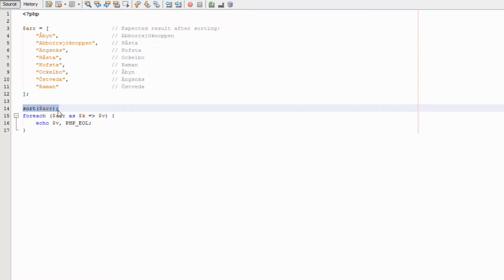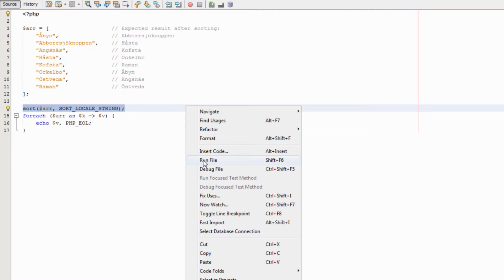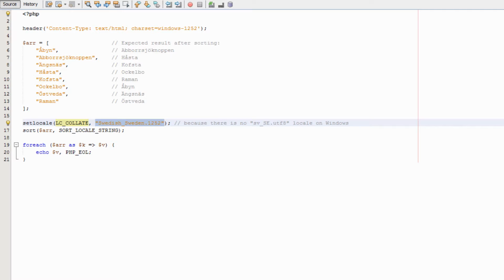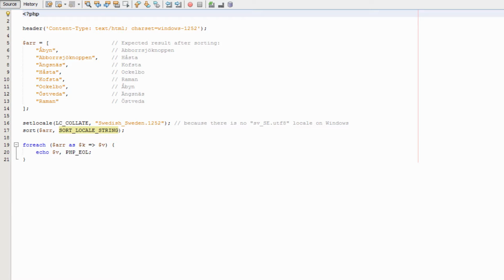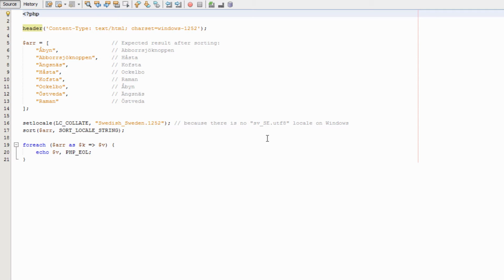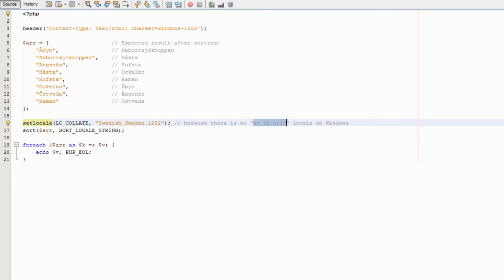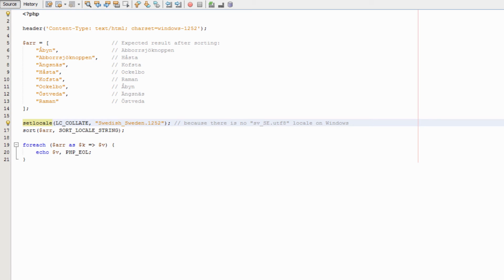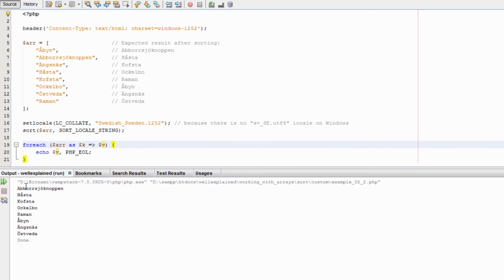Learn PHP 7 - Arrays #6 - sort function (part 3)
In this part 3 video of the PHP 7 sort() function you will learn how to use SORT_LOCALE_STRING flag.